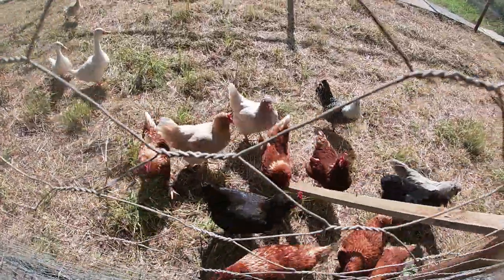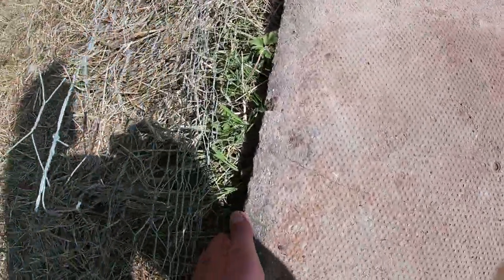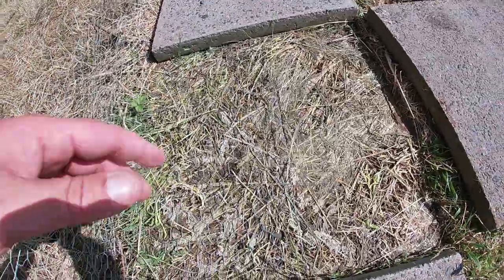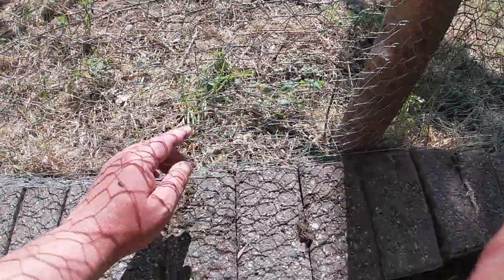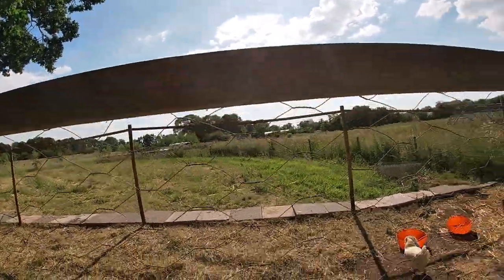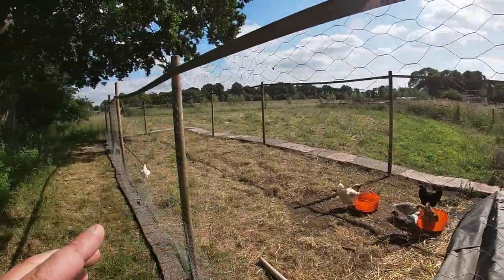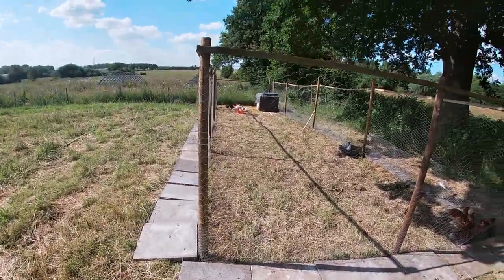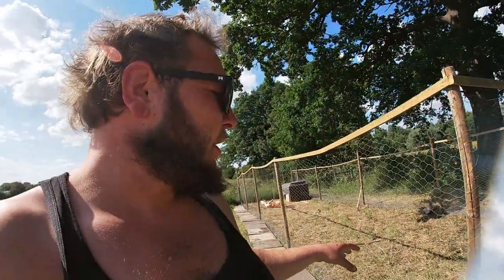How to make a Fox proof Fence for Cheap! predator fencing, strong poultry fencing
In this video I run the steps you can take to help a fox proof fence, this sort of fence will do for many small predators and it will protect all types of poultry from fox's. this fox proof fence is cheap to make and easy to set up. it is by far the best cost effective way iv found to fox proof a chicken run. If you know a better way to fence out foxes let me know below